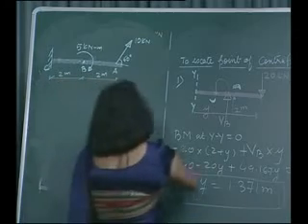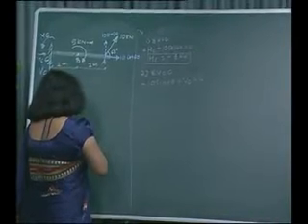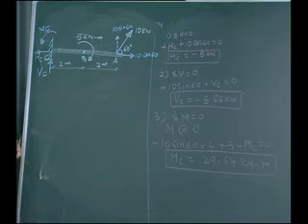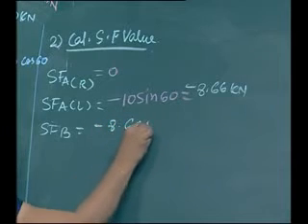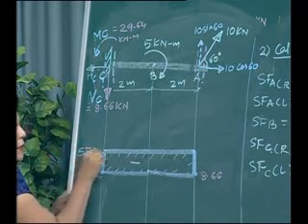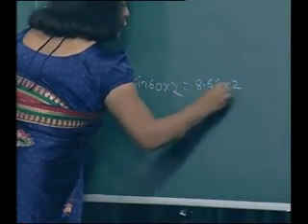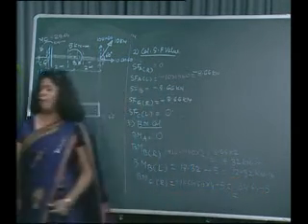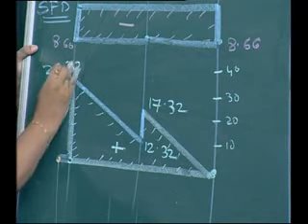Ruchi Shrisvatava-Mechanics of Solids-Statically Determinate Beams_3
Ruchi Shrivastava-Parul Institute of Engineering & Technology (Degree),Vadodara-Mechanics of Solids-Statically Determinate Beams-Solved Numericals.